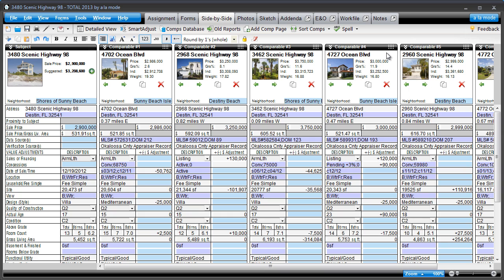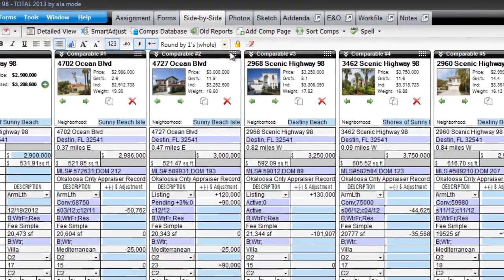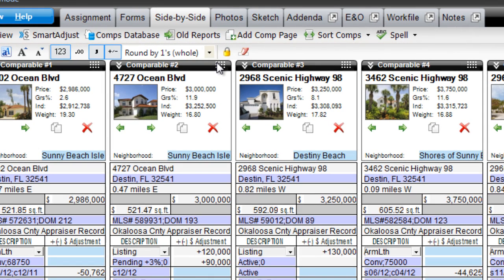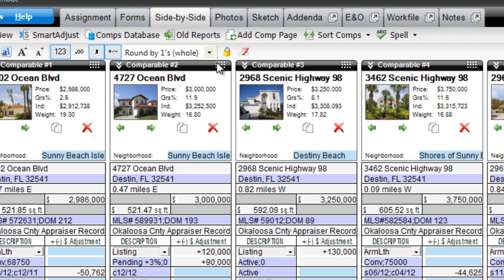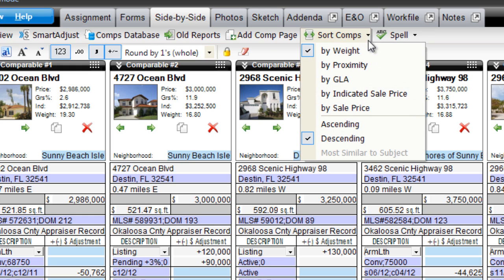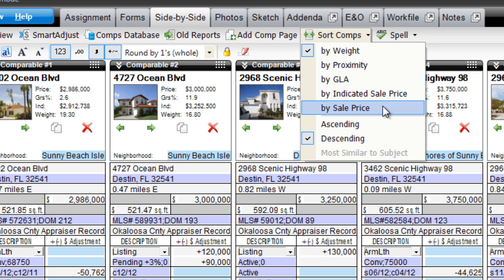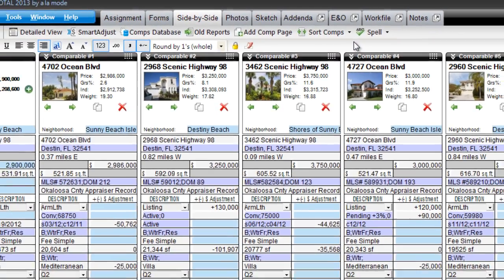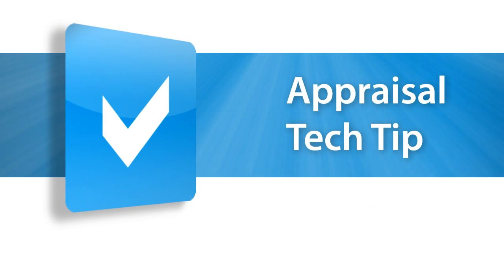Appraiser Tech Tip: Automatically sort your comps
Since the Comps PowerView is a true side-by-side view, showing all of your comparables, it's a snap to sort them all at once.
In the toolbar at the top of the Comps PowerView, choose your automatic sorting option from the pull-down.  Put the comps closest in proximity first, or sort by GLA, adjusted sale price, or actual sale price.  And of course, sort your comps by weight, which gives preference to your comps based on gross adjustments.